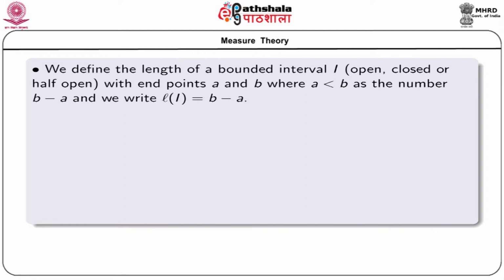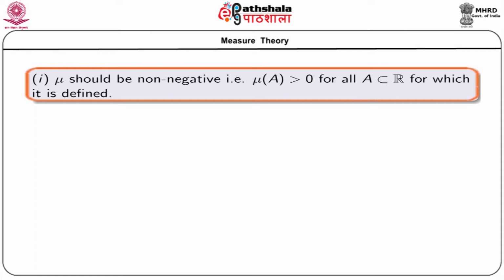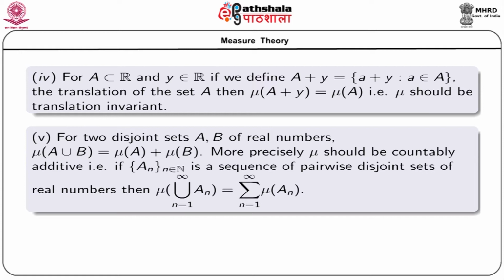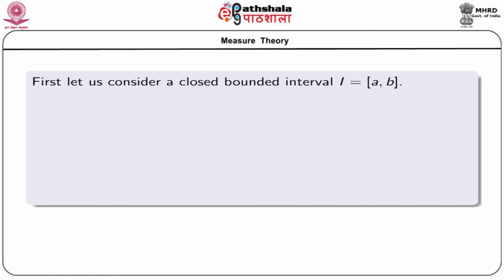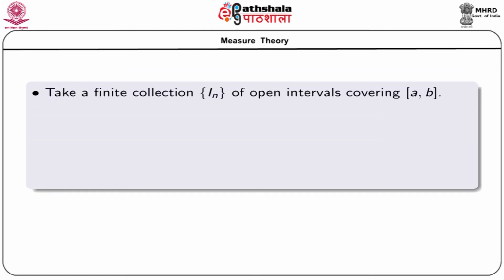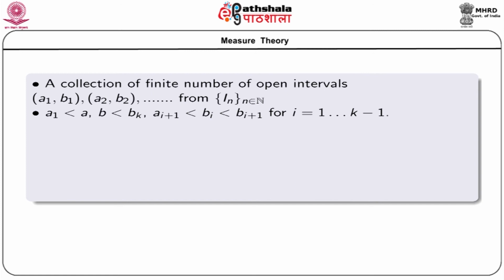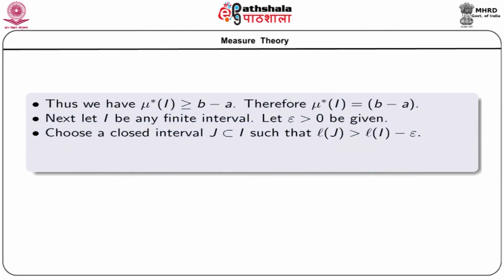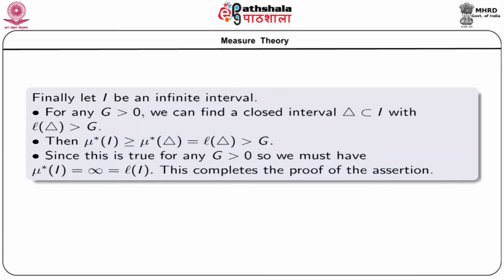M-01. Lebesgue outer measure: definition and properties